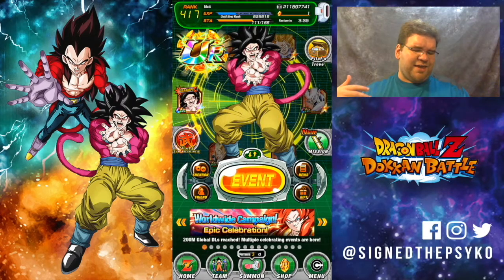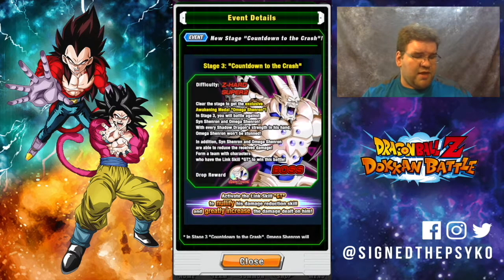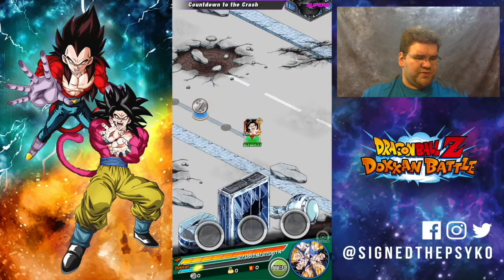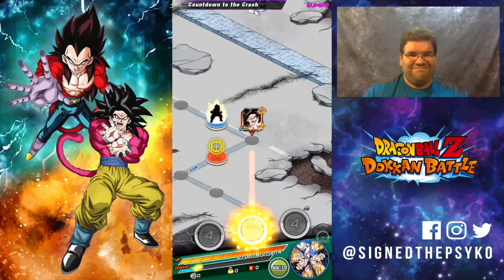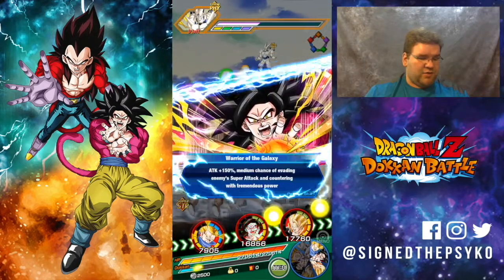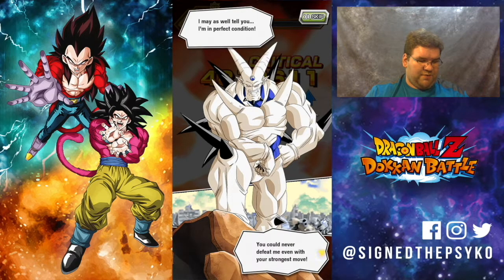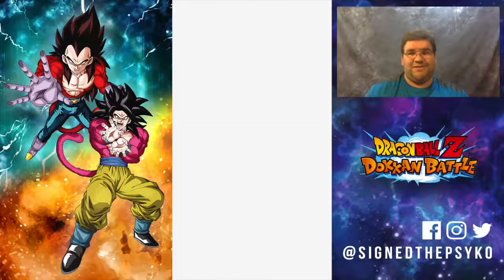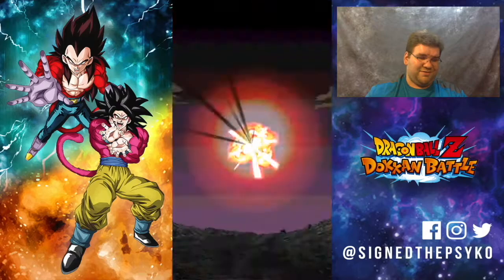Countdown to the Crash! Omega Shenron Mono STR NO STONES | Dragonball Z Dokkan Battle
Remember: Syn Shenron/Omega Shenron are PHY cards and have a weakness to cards with the GT link, so power up that SS4 Goku!

Thanks to:
- The community for all types of Dokkan information
- dbz.space for card art, information
- Trumpetgawd for all the support
- Bryant Thomas for the amazing background
- AcidValor for the awesome custom thumbnails